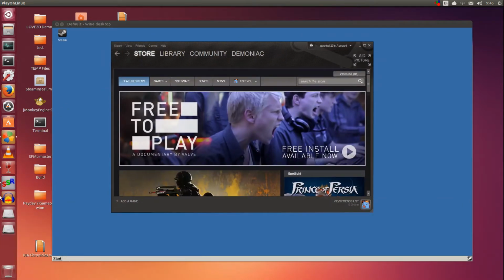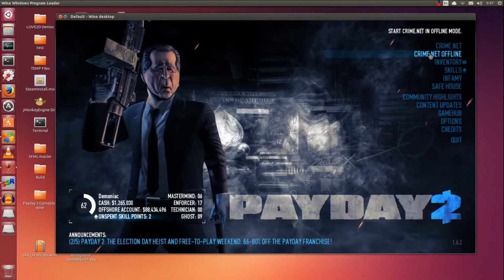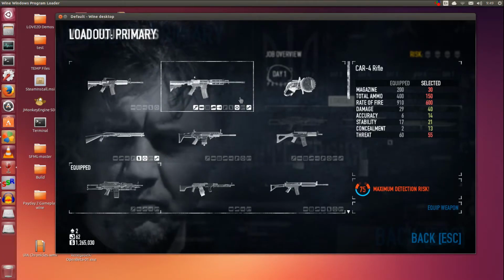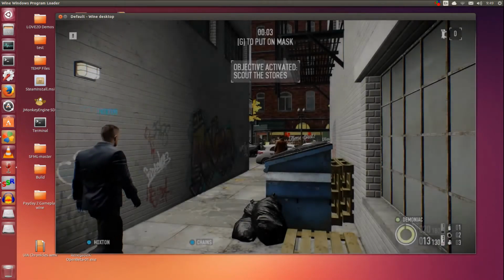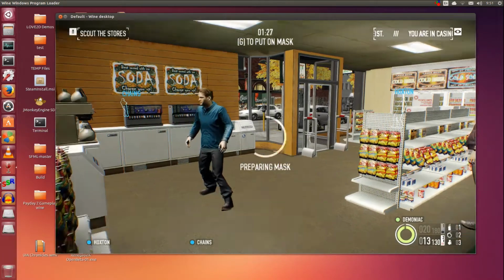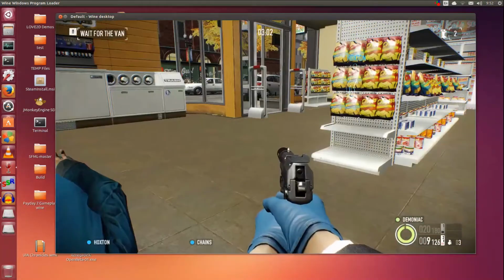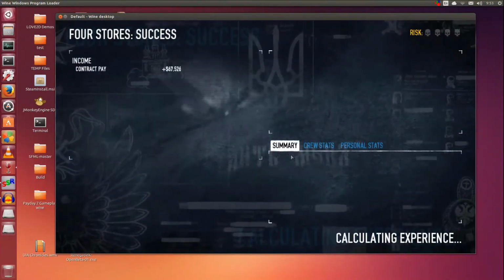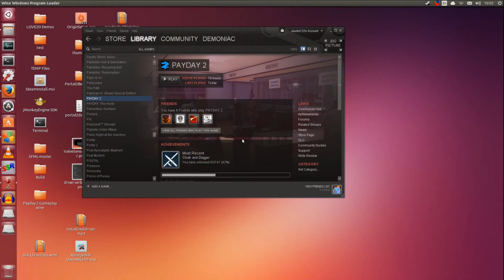Payday 2 Gameplay On Ubuntu using PlayOnLinux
Gameplay of Payday 2 on Ubuntu 13.10, with almost maxed out graphics. Initially windowed-mode at 1600x900, then attempted fullscreen mode at 1920x1080.

In this video I am using Wine 1.7.14 from PlayOnLinux, and the game runs smoothly! Only issue is that it seems to crash when I try to skip the cinematics. Lighting is a bit too bright, but nothing unbearable.

Nothing special was done, Wine was set to Windows XP and I passed the -no-dwrite argument to PlayOnLinux for Steam text.

To my surprise, the game runs almost as if it's native! The only downside is that fullscreen doesn't seem to work (unless I fullscreen the Wine window).

Note that this is the Steam version of Payday 2.

This video was recorded using:
SimpleScreenRecorder 0.2.2       (game video and audio)
Audacity + Blue Yeti Microphone  (voice over)

This video was edited using:
Corel VideoStudio X6 Ultimate
GIMP 2.8.4
Audacity (noise reduction)

My computer rig specs:
GPU - Asus Nvidia GTX 680 2GB (Nvidia 334)
RAM - 8GB DDR3 Corsair 1333MHz
OS  - Ubuntu 13.10 64Bit/Windows 8 64Bit (Dual Boot)

PPA for Vokoscreen:
ppa:vokoscreen-dev/vokoscreen-daily

myromance123

About me:
I'm just a Malaysian student studying in Multimedia University Cyberjaya. I am currently in my 4th year at the time of this video. I am taking the Software Engineering and Games Development course (which has now been relabeled as Games Development under FCI).